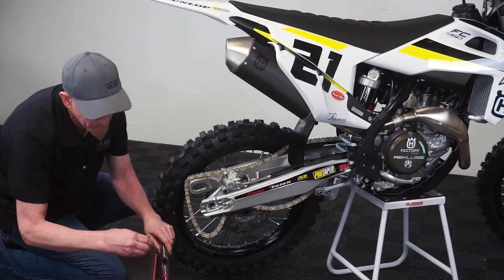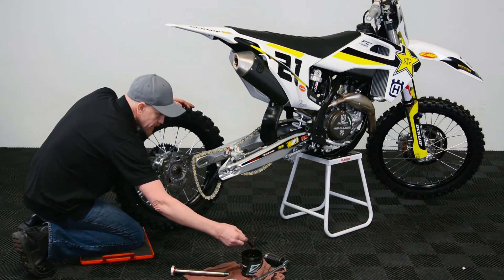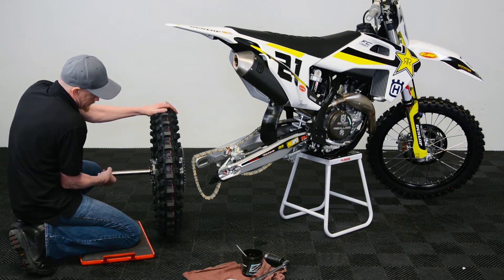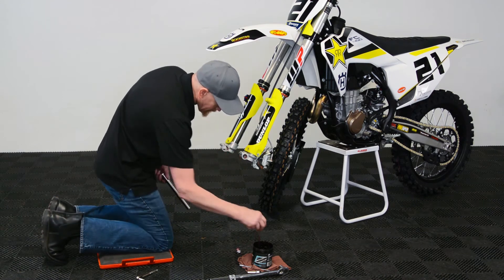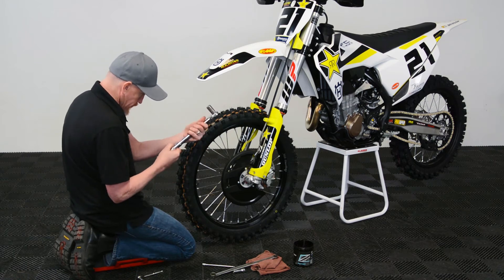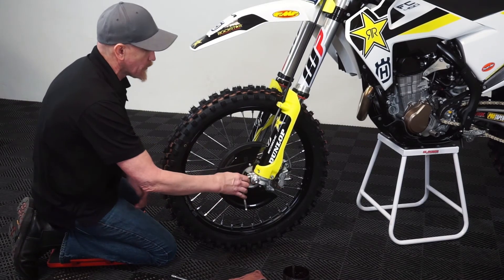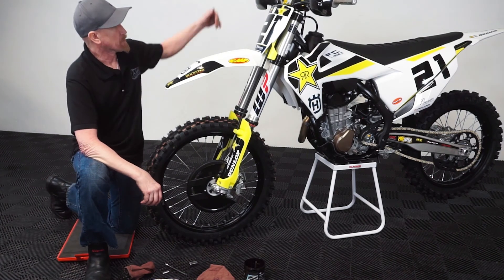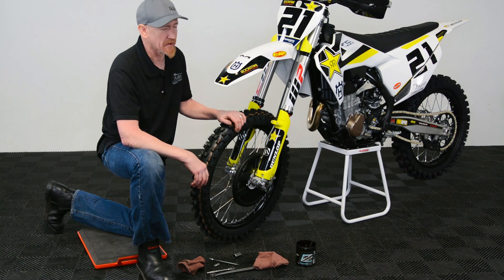Motorcycle Axle Greasing // AJAX Tech Tips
Install your motorcycle axles without leaving the most important areas ungreased with this edition of AJAX Tech Tips